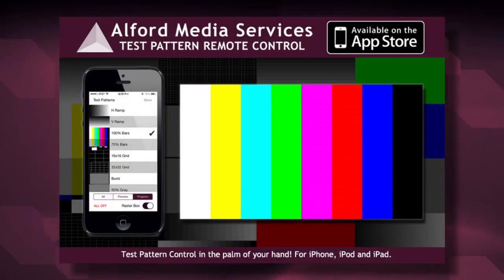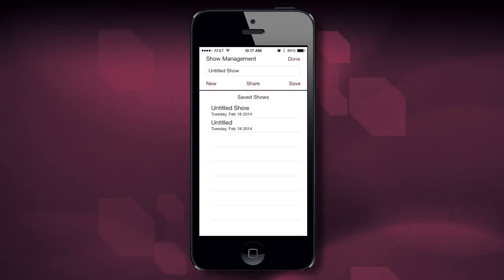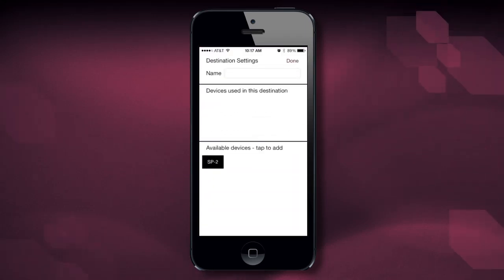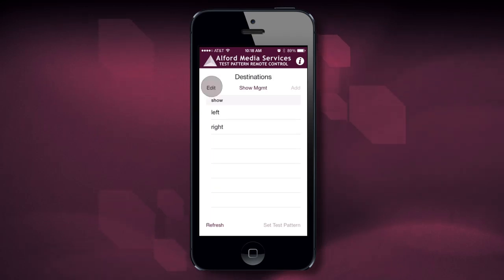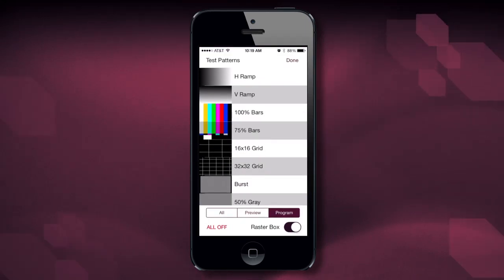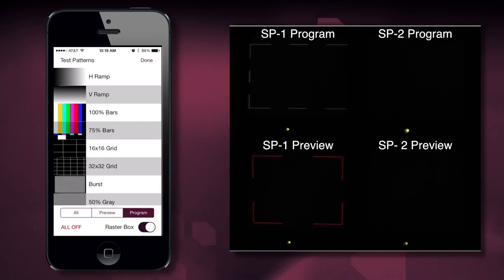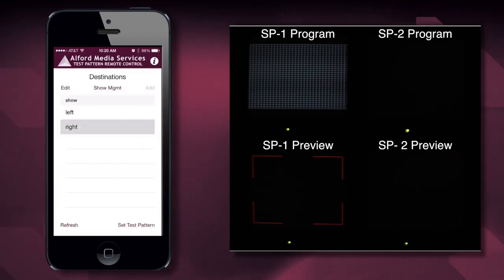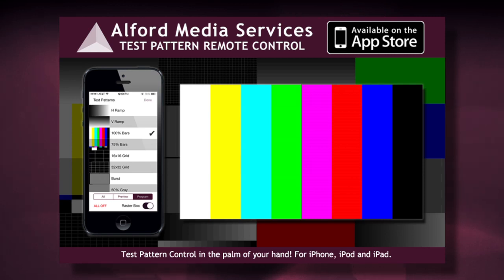Alford Test Pattern Remote Control App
Coming Soon to the Apple App Store!

Are you tired of running back and forth, climbing in and out of a lift, making calls or getting on the radio just to change a test pattern on a Barco Encore or ScreenPRO II Controller? Yeah? Well so were we! Instead of just whining about it, we decided to create an app to help all of us out. Introducing the all-new Alford Test Pattern Remote Control app or Alford TPRC for short.
This iOS 7 native app is your ticket to easy street when it comes to putting test patterns up on the screen. You now have full control of the patterns you need in the palm of your hand. Just launch the app, set up your destinations, and then pick your pattern from the graphical list. You can turn any pattern on or off on any or all outputs all from one simple screen. You won't ever want to set up projectors on a show without it once you've used it just once.